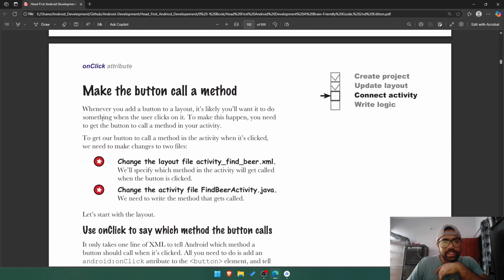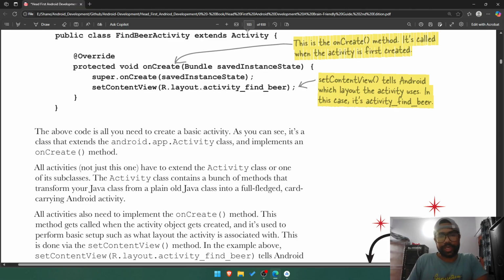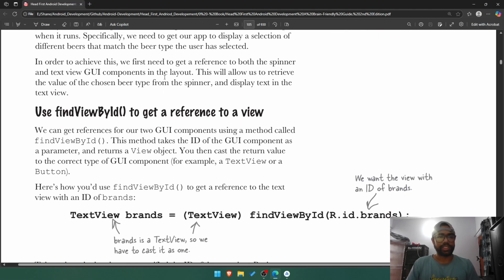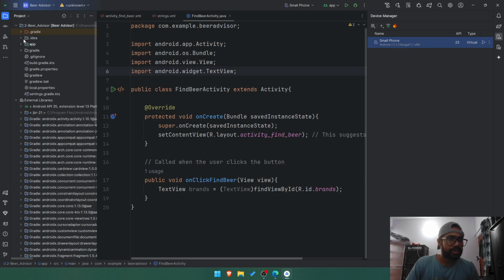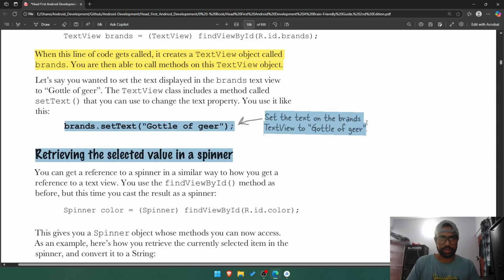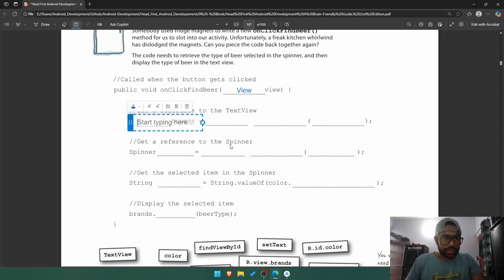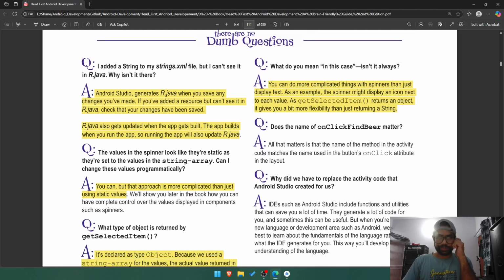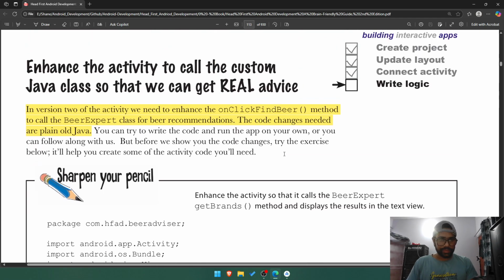Head First Android Development #4